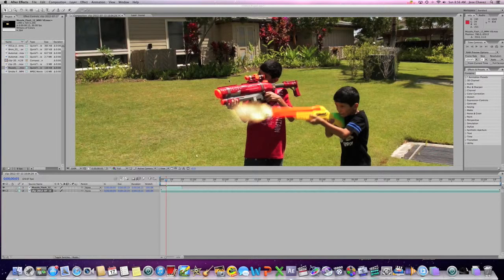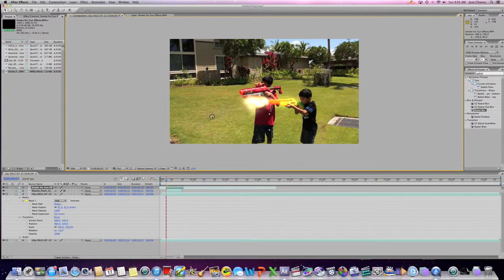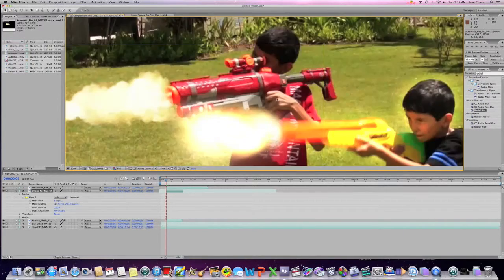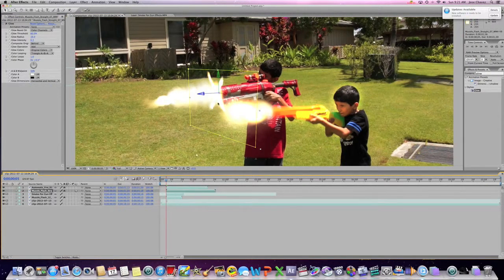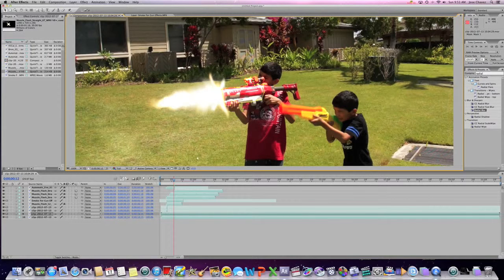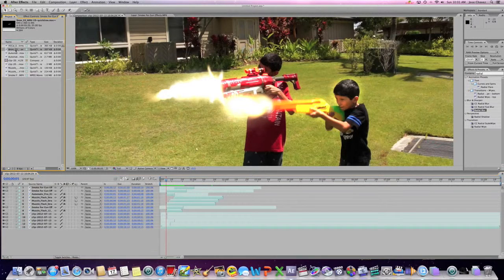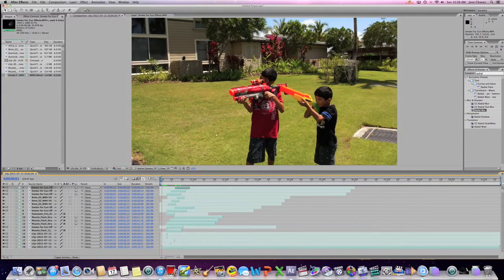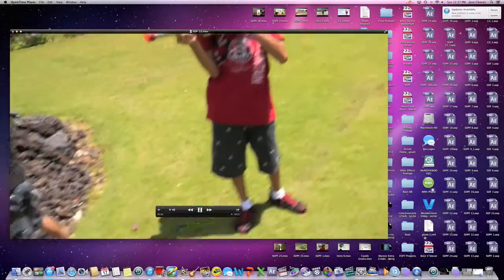Realistic Muzzle Flash Tutorial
This is used with adobe after effects and the action essentials pack from video copilot.  Enjoy!